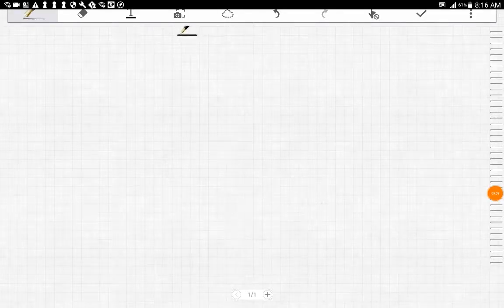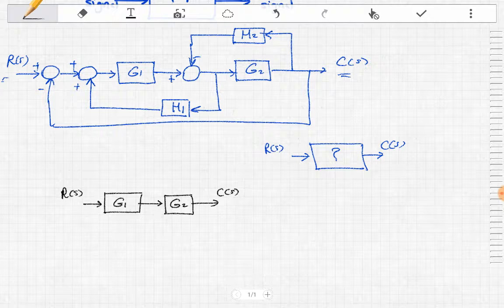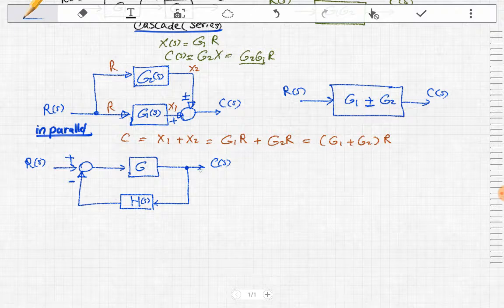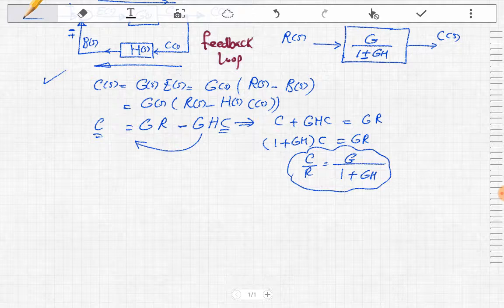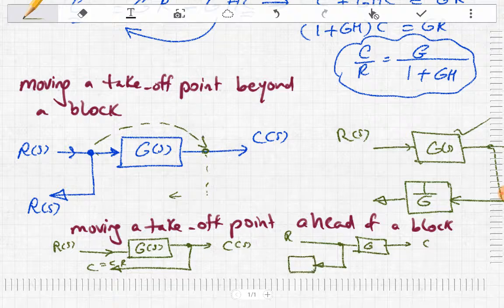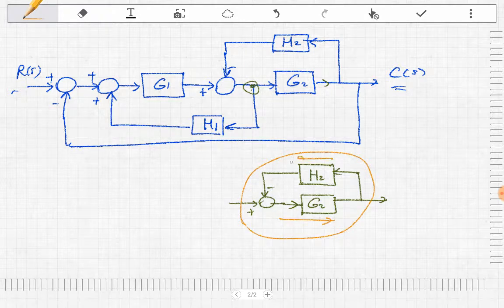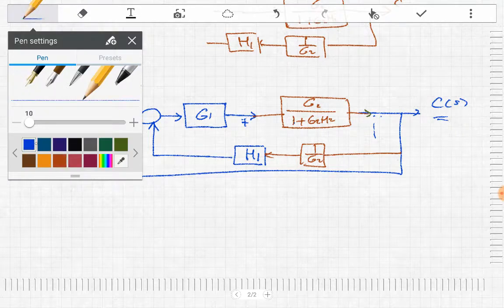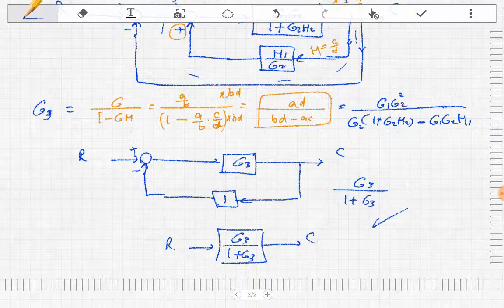block diagram reduction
Block diagram describes the functions and interrelationships of a system.  In complex system, it is required to simplify the block diagram of the whole system to one block including the equivalent transfer function. Block diagram reduction is  one method used to achieve that goal.